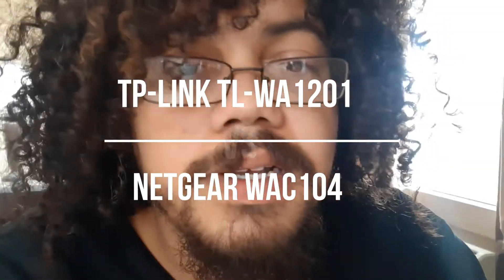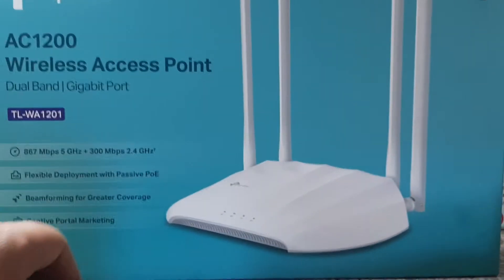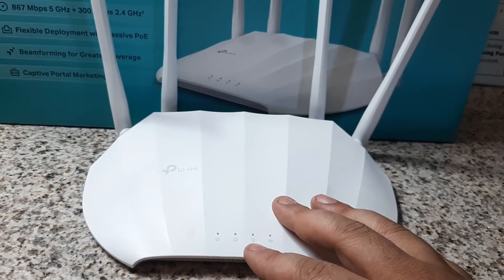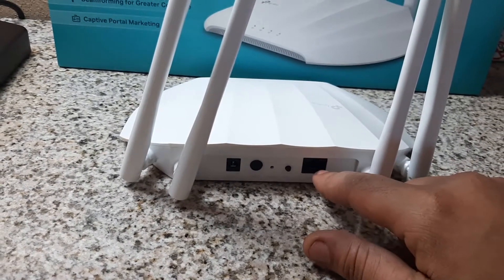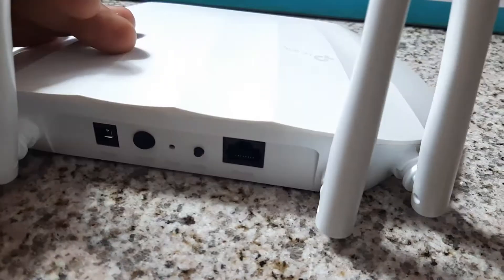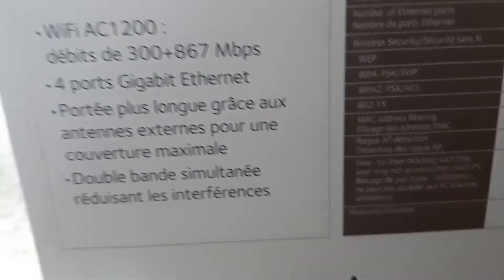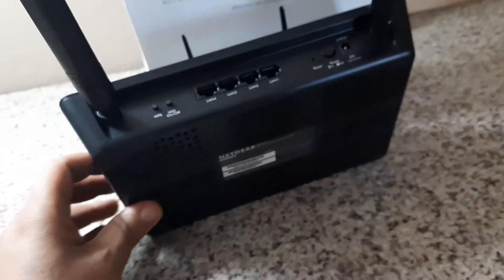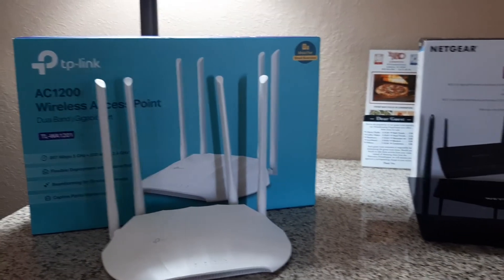Cheapest Gigabit Access points on Amazon.. (PART 2) TP LINK TL WA1201 Vs NETGEAR WAC104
Best Gigabit Access Points Under $50

TP Link (TL-WA1201)

Vs.

NetGear (WAC104)

In this video I cover the differences and similarities of the two, and the pros and cons of said differences.

The TP Link TL-WA1201 has a slightly better range due to its larger antennas and comes with a passive POE injector allowing you to install it away from power sources..

The NETGEAR WAC 104 isn't POE capable but it has 4 Gigabit ethernet ports and the ability to turn off the wireless signal with the push of a button.  It also has a larger main body with large vents to allow for good ventilation.  The shorter antennas and form factor make it a better choice if it must be mounted in a place such as an entertainment center.

Overall their price and performance is very comparable.  If I had to choose I would probably go with the TP Link because of the better range and the POE capabilities, but you choose whatever works best for you in your situation.

I hope this video helps you in deciding which Gigabit Access Point is point is right for you..